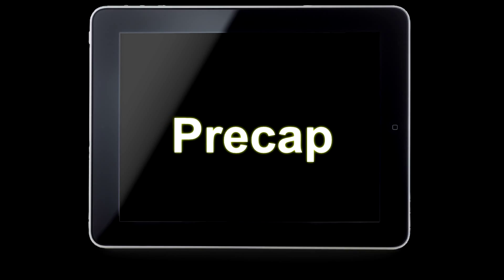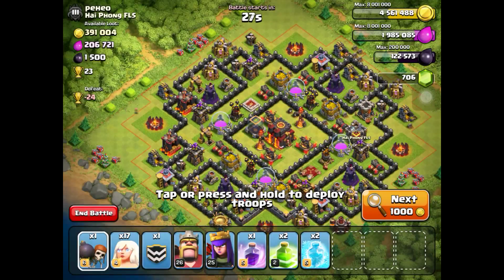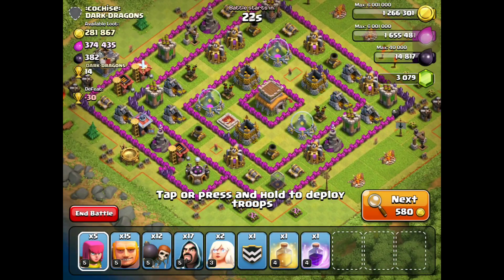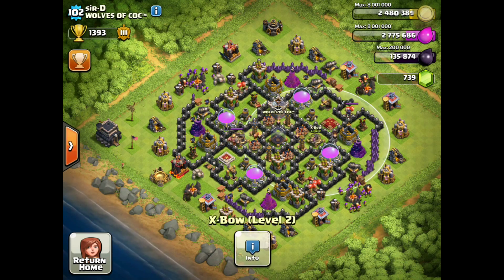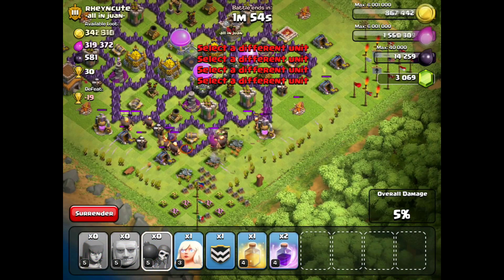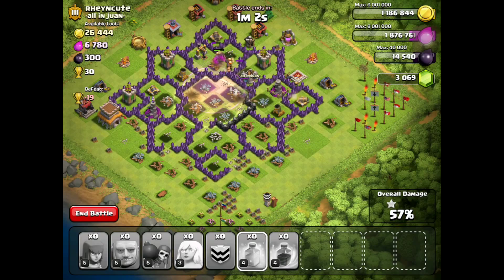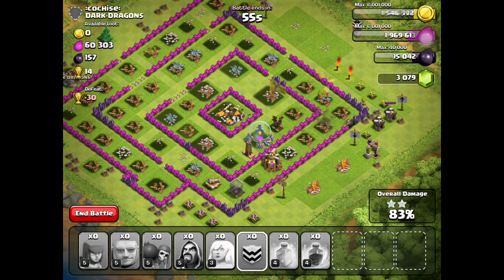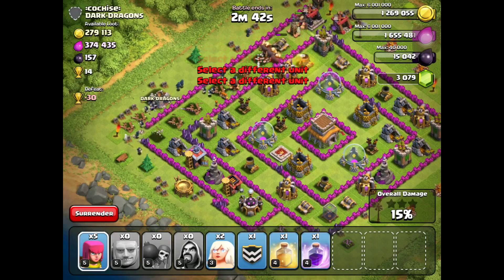Clash Of Clans - Healer Combo's